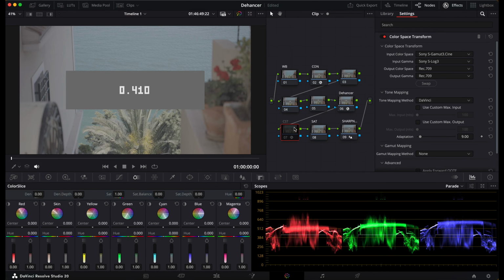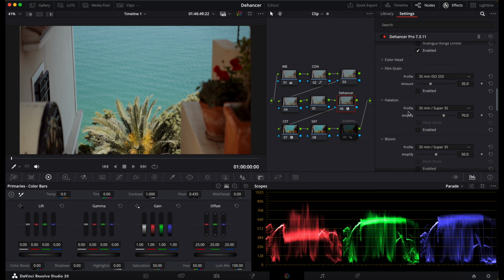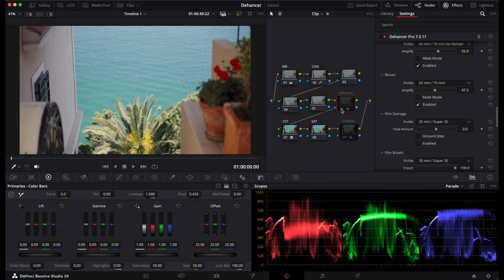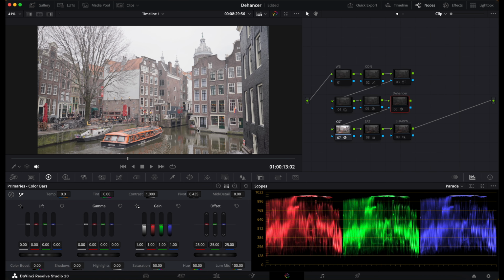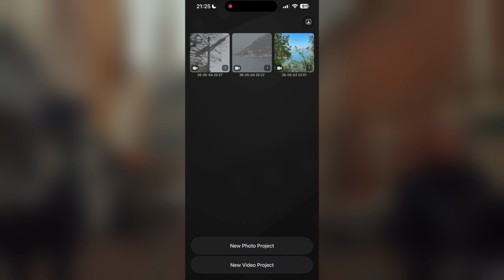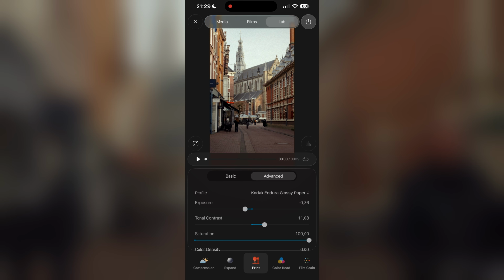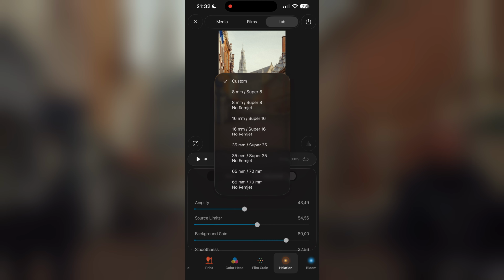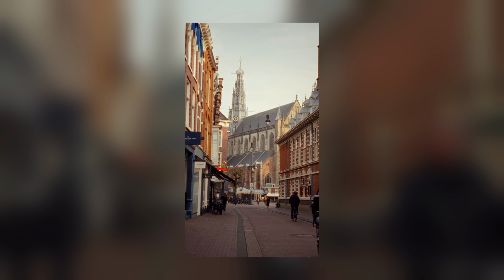The ONLY Film Emulation You Need? | Dehancer Review (DaVinci Resolve + Mobile)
Timestamps:
0:00 Dehancer for DaVinci Resolve
8:50 Overcast weather color grading
10:10 Nighttime video color grading
11:05 Dehancer for iOS

In this video, I’m giving you my 100% honest review of the Dehancer film emulation plugin. I've been testing it heavily on my Sony ZV-E1 S-Log3 street footage across all different lighting scenarios to see if it can truly deliver that authentic, moody film aesthetic.

But there's a plot twist... we aren't just looking at DaVinci Resolve today. Dehancer just dropped a massive update to their mobile app, and it is a complete game changer for color grading on the go.